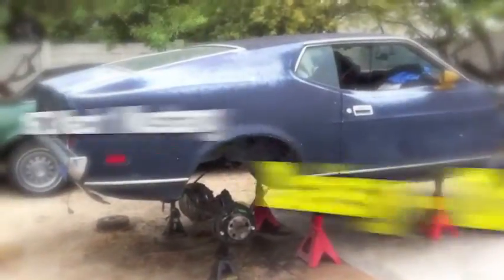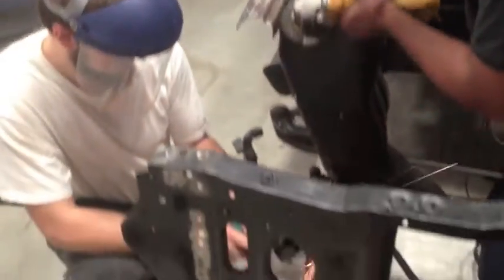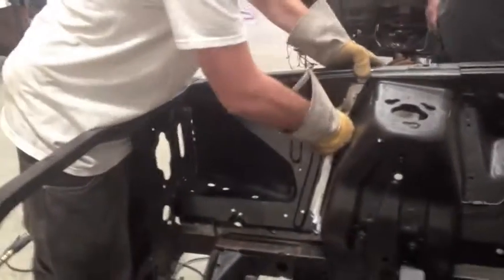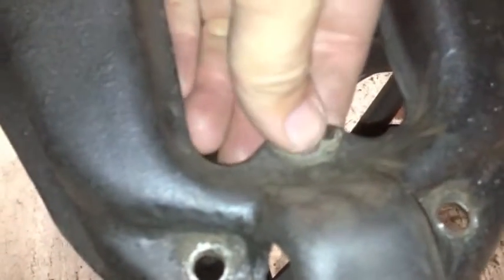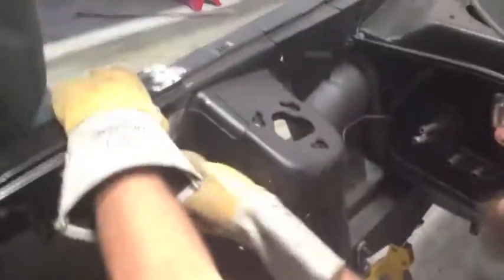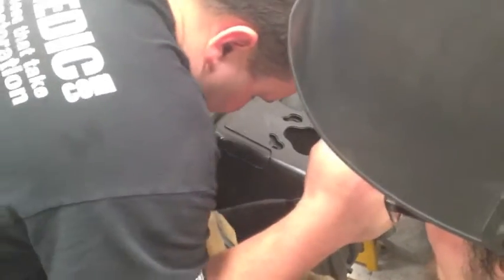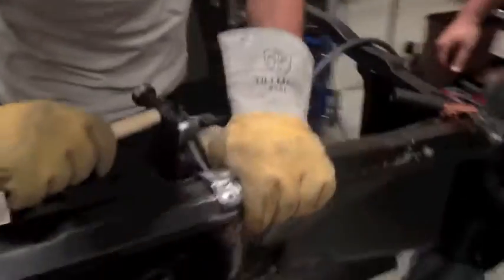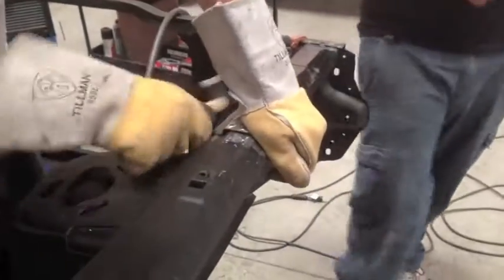Installing a fender apron on a 1972 Mach 1 Fastback - Day 49 - Part 2